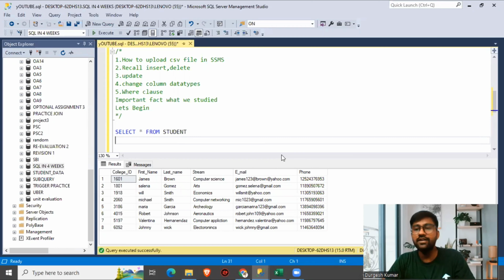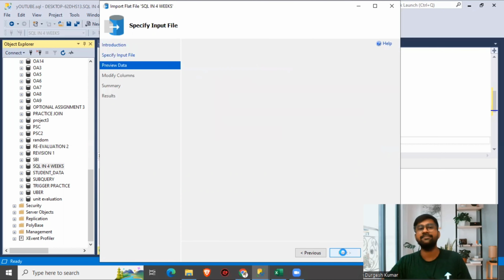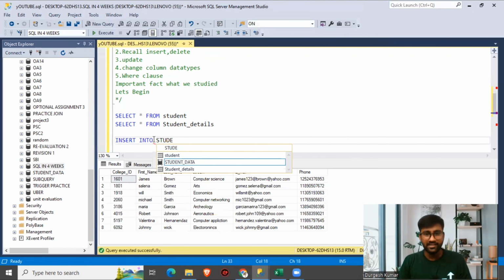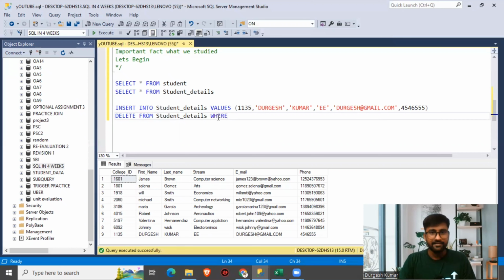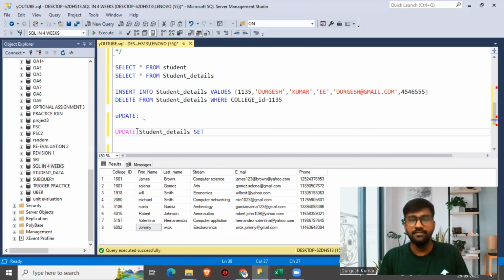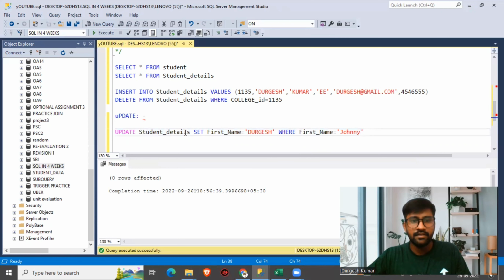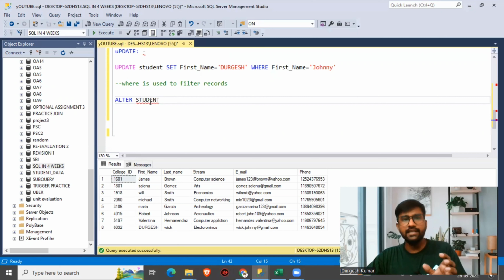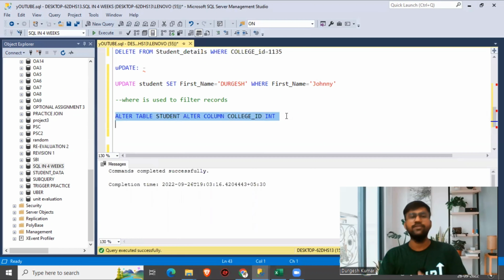How to upload CSV file into SSMS | Insert Command, Delete command | Update | Where Clause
Choose your part
0:00 Agenda
0:46  How to upload csv file into SSMS.
06:38  Insert command
08:49  Delete command in sql
11:36  Update and where Clause
19:18  change column datatypes

If youa re searching for this